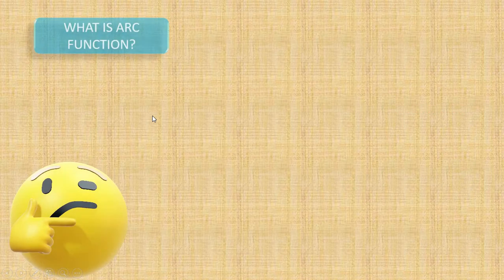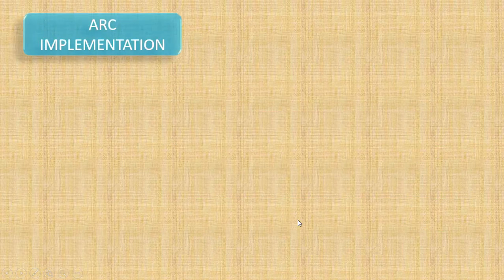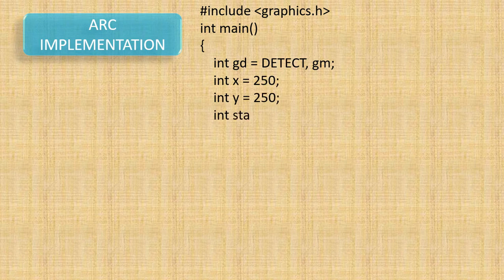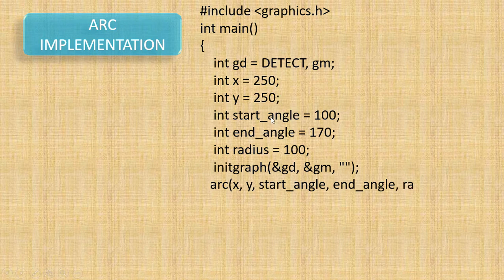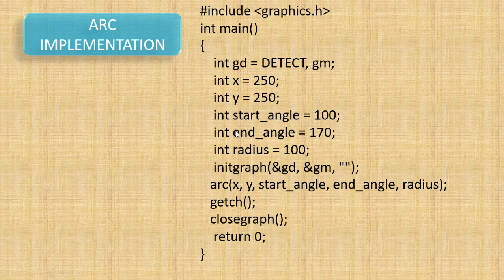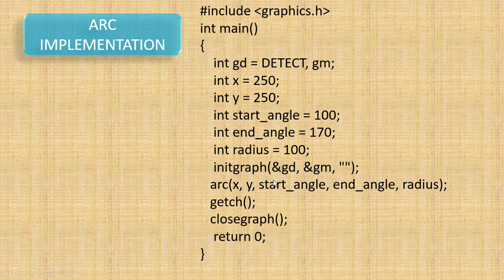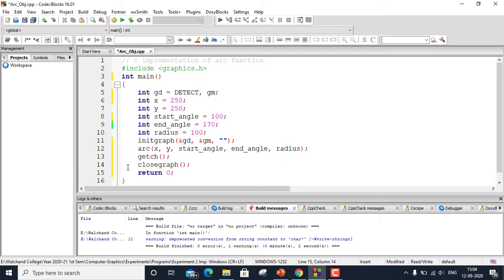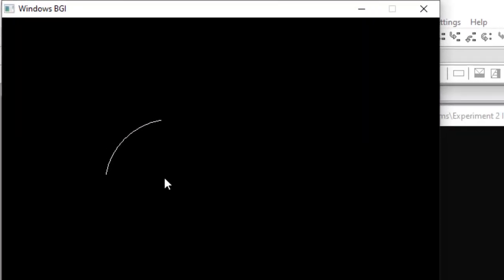LECTURE 12 # IMPLEMENTATION OF ARC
THIS VIDEO HELPS TO UNDERSTAND THE CONCEPT OF ARC, HOW IT WILL DISPLAY ON OUR SCREEN AND ITS IMPLEMENTATION.